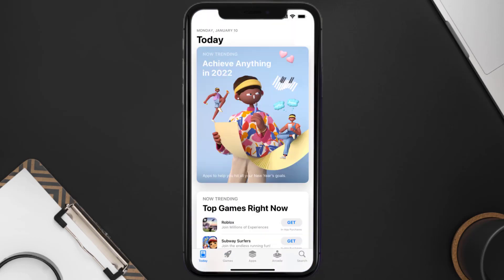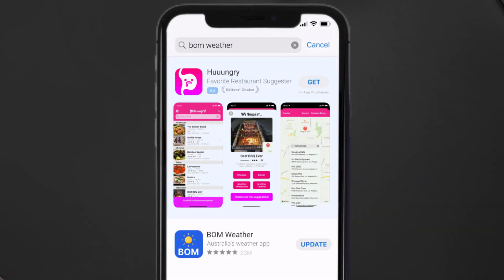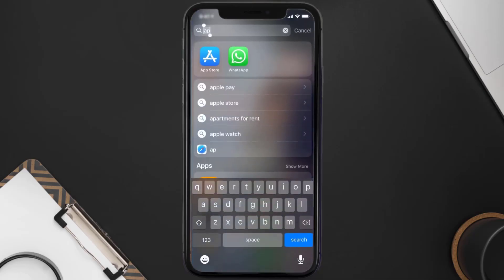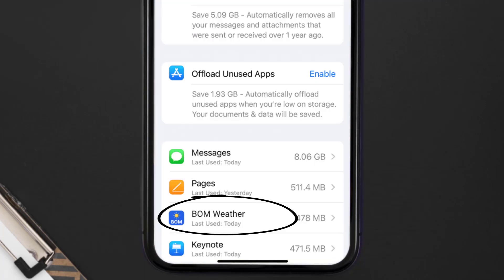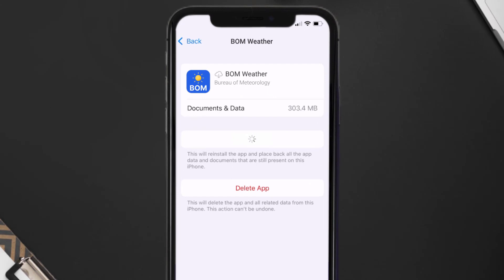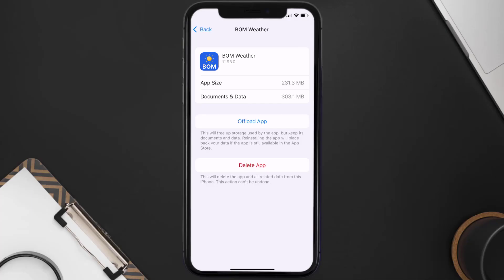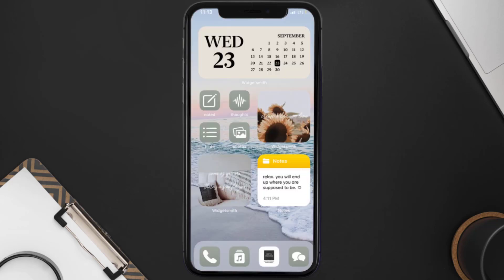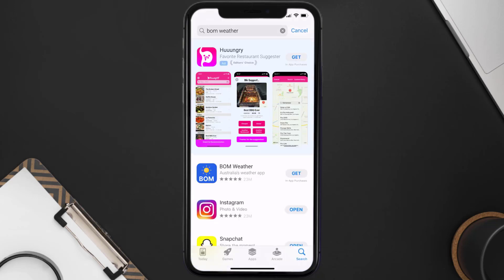BOM App Not Working: How to Fix BOM Weather App Not Working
In this video, I'll show you How to Fix BOM App Not Working. This is the easiest and fastest way to Fix BOM Weather App Not Working. Make sure you watch until the end of this video to find out How to Fix BOM App Not Working on ios. These methods work on iOS 11 as well as iOS 12, iOS 13, iOS 14, iOS 15 and iOS 16. Hope you enjoy!

Video Parts:
00:00 Intro: How to Fix BOM App Not Working
00:07 1.Solution: Update BOM Weather App
00:27 2.Solution: Clear BOM App cache files
00:57 3.Solution: Delete and Reinstall BOM Weather App
01:19 Outro: Ending